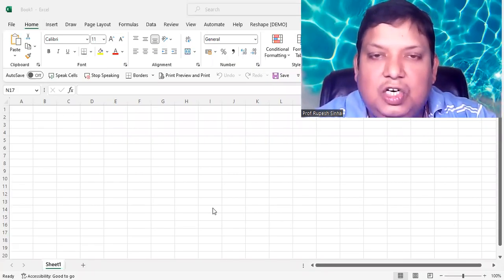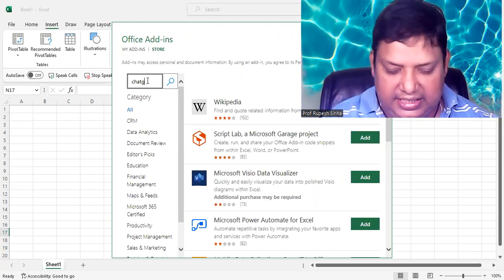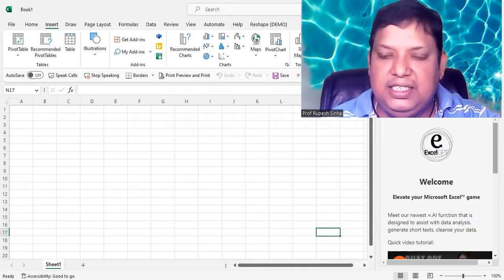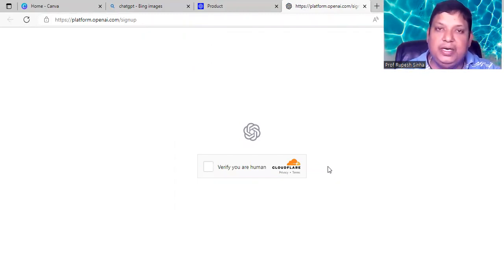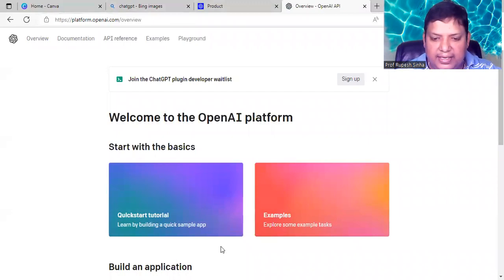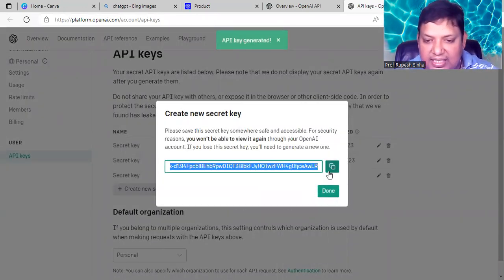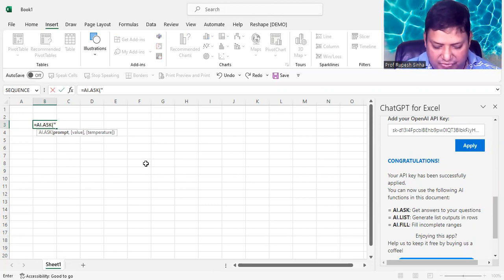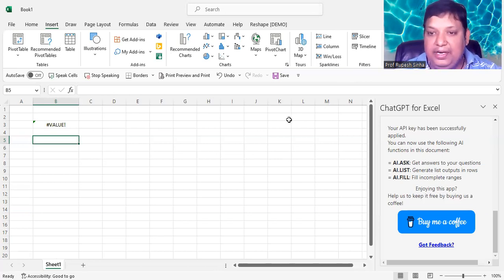Bring ChatGPT in Excel!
Bring ChatGPT to Excel to leverage its' potential! How to use chatGPT in Excel to automate tasks? How to use chatGPT to excel - a tutorial for beginners?